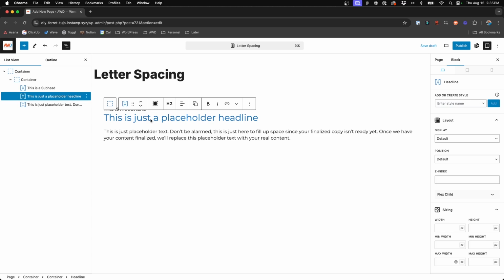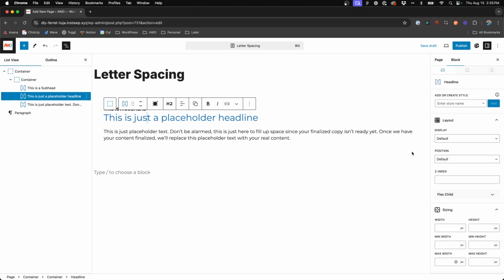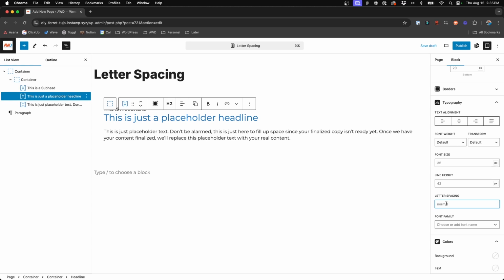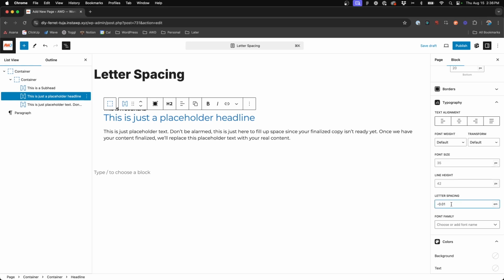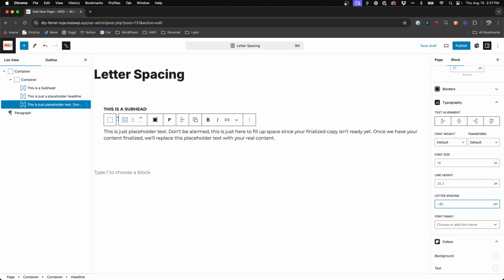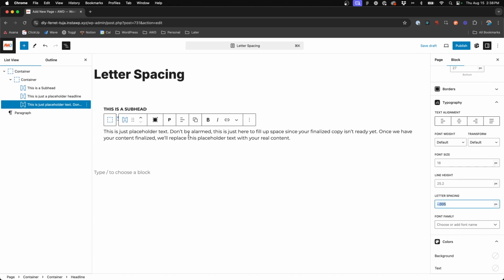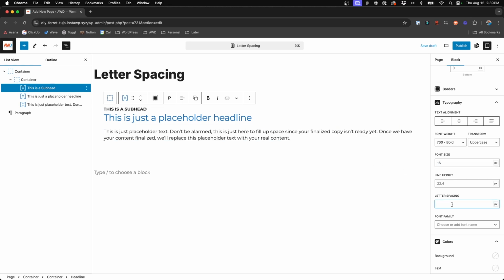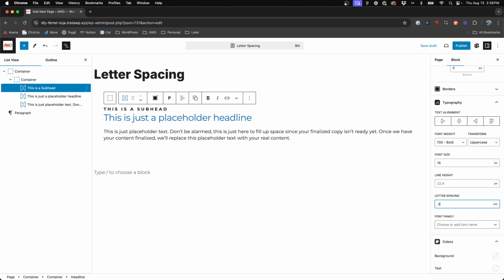Typography 101: Rules for Using Letter Spacing in Web Design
Letter spacing can make or break a design — and you should always be treating your text properly. In this video, I teach you what letter spacing is, and demonstrate the best practices for using it in your web design.

Looking for more tips on design? Become a Design to Dollars subscriber & receive design tips that make cents